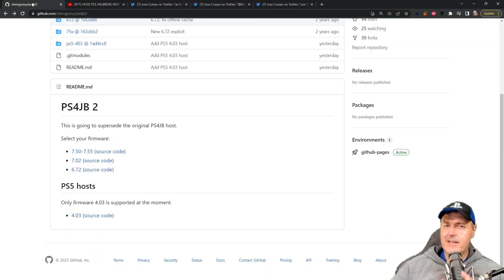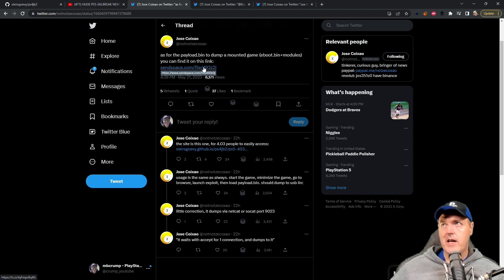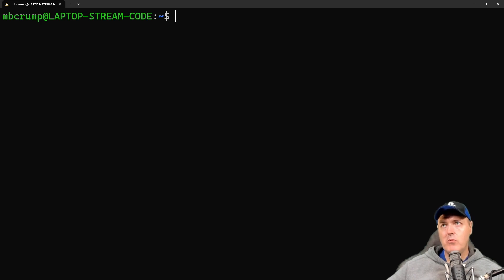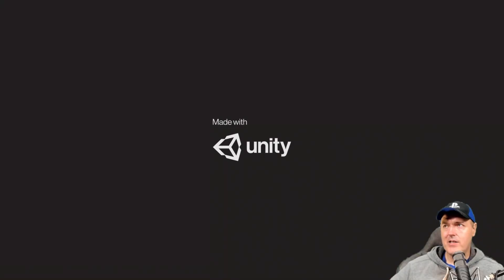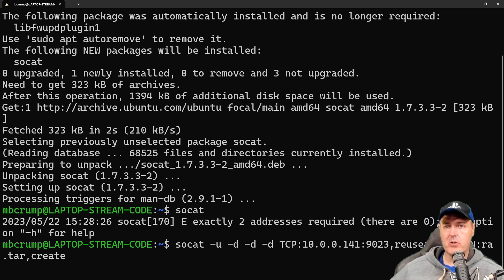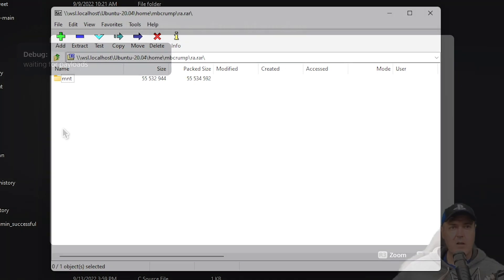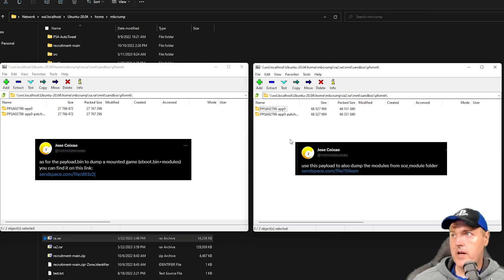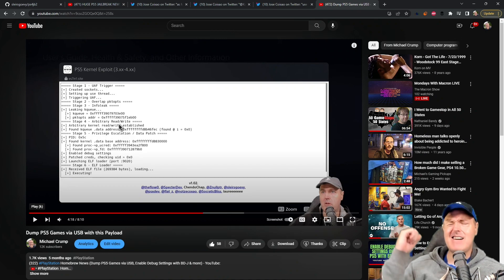Exploring Game Dumping on PS5 with Sleirsgoevy's v2 host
The socat command - socat -u -d -d -d TCP:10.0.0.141:9023,reuseaddr OPEN:ra.tar,create

(15) Jose Coixao on Twitter: "as for the payload.bin to dump a mounted game (eboot.bin+modules) you can find it on this / Twitter

Jose Coixao on Twitter: "use this payload to also dump the modules from sce_module folder / Twitter